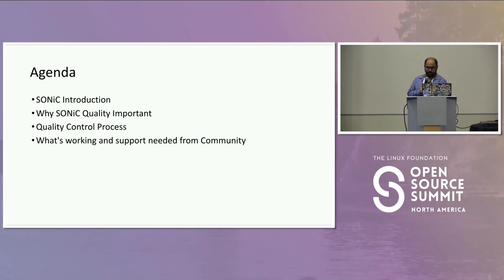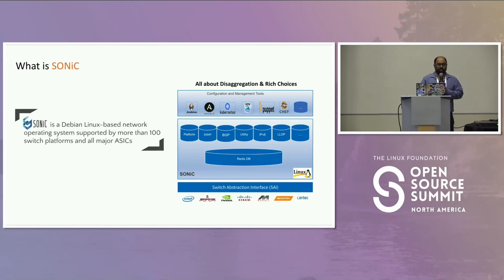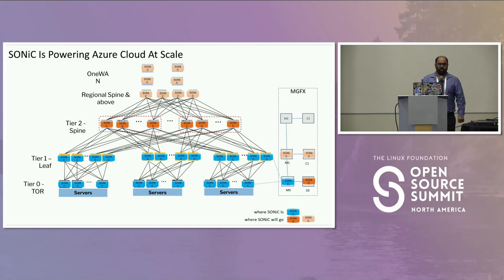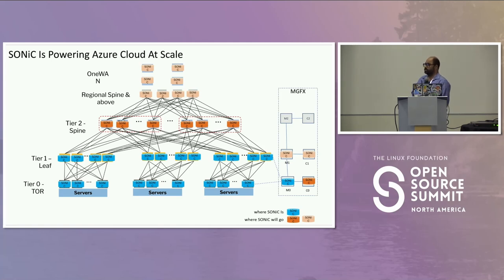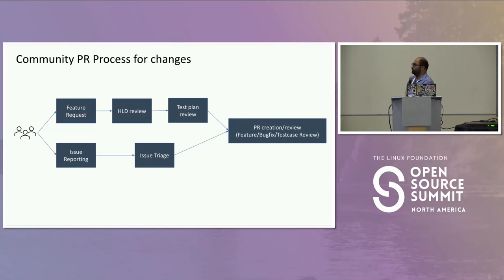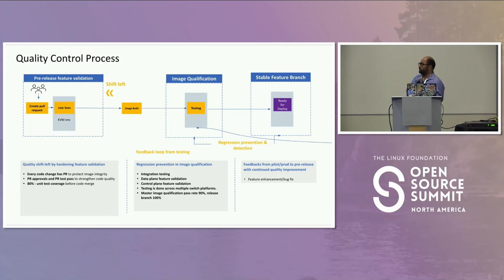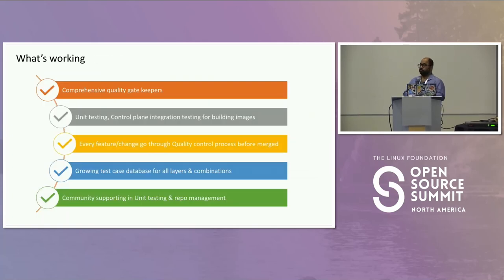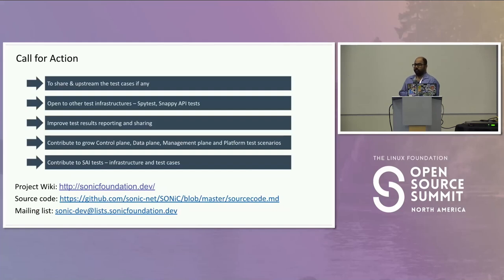Comprehensive Approach on SONiC Quality